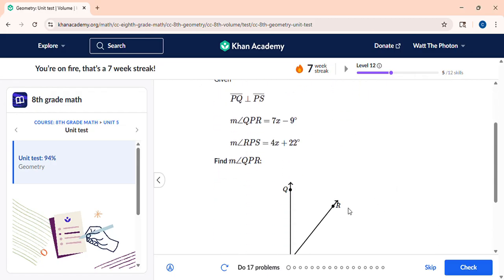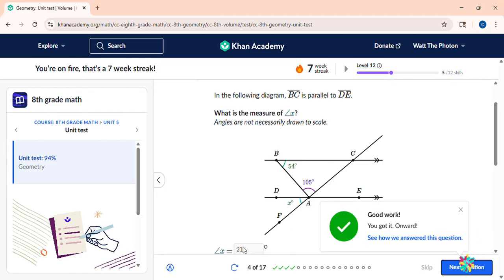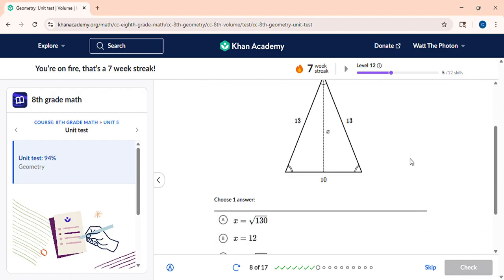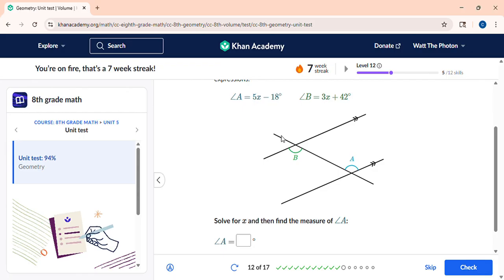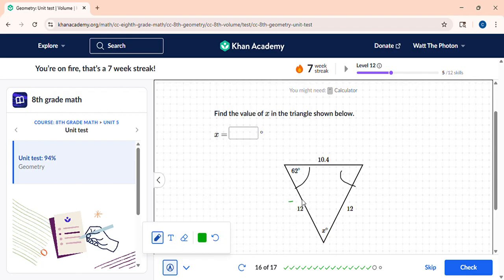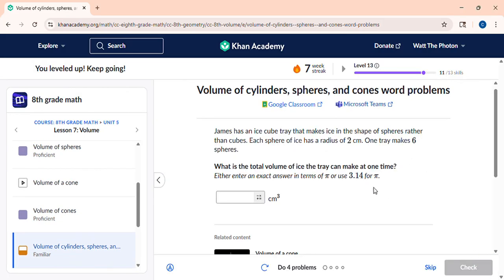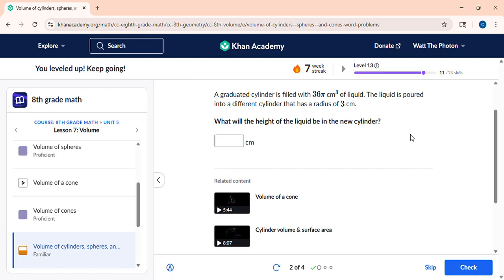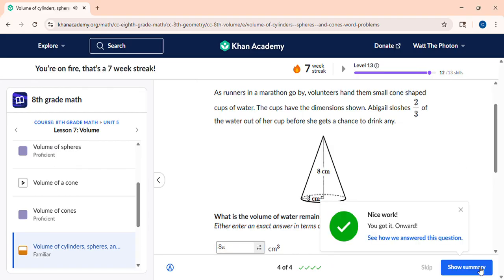8th grade unit 5 part 2